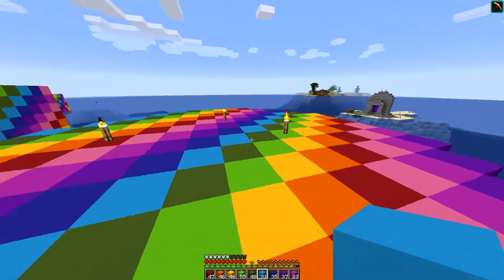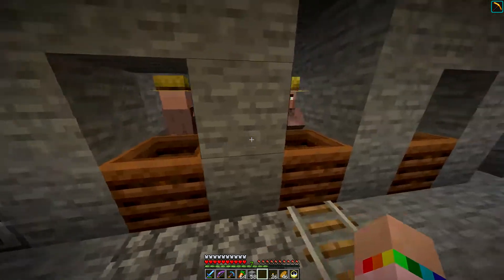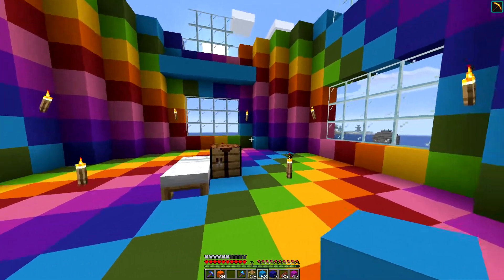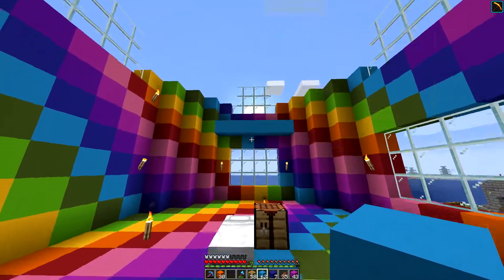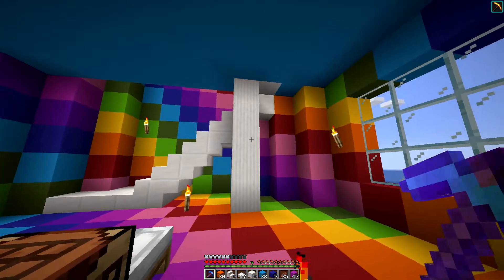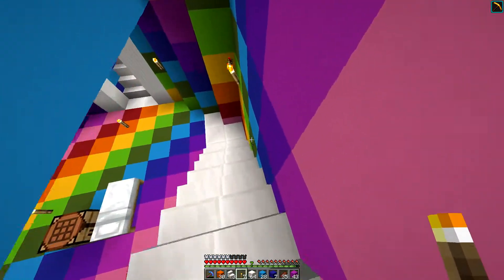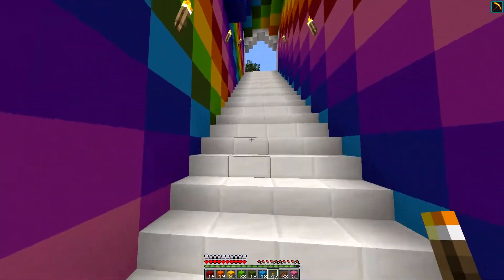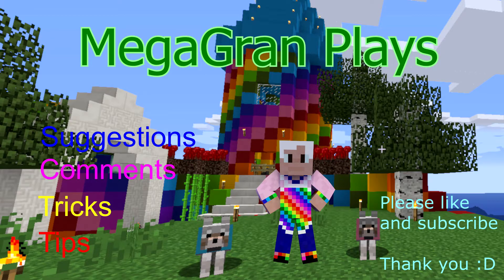MegaGranPlays Ep49 - The trouble with stairs...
In this episode I continue with my house build and show you what I did with all those villagers from the old iron farm :o

HELLO!
Welcome back to my single player world. :D
Welcome to all you new people………..wait……haven’t you seen my episodes from the beginning?. don’t you know how it all began? Well you’re missing out…all the previous episodes are shouting out to be viewed!!
LogikalGeekBoy’s creeper farm tutorial:
Music from YouTube library used in this series:
Slow Tango by Andrew Huang
End of time by Ugonna Onyekwe